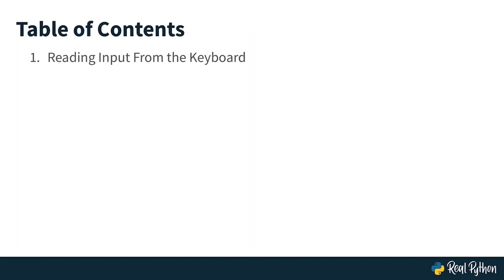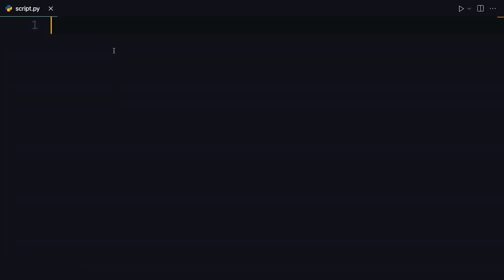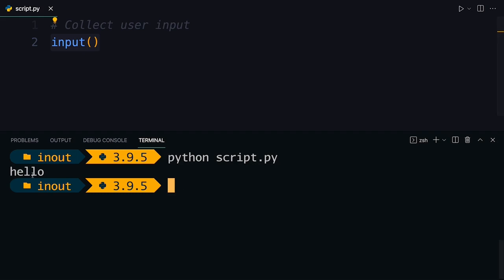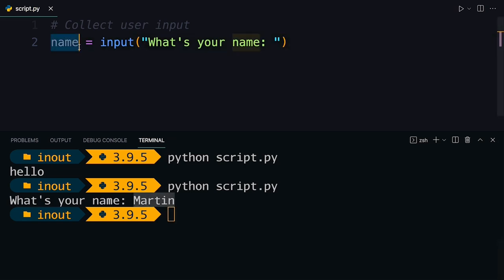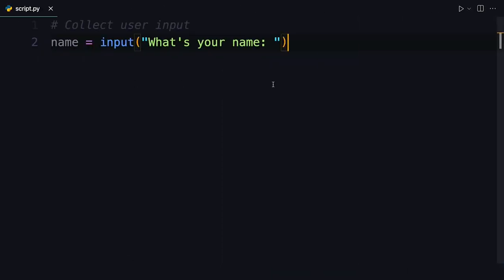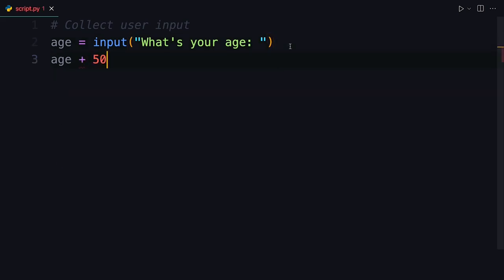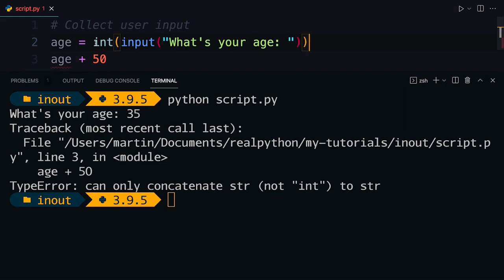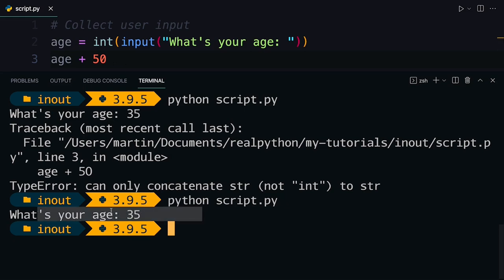Reading Input in Python and Converting Keyboard Input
You often need to set up a program to communicate with the outside world by obtaining input data from the user. This course will introduce you to reading input and converting input from the keyboard.

In this video lesson, you’ll learn:

- Take user input from the keyboard with the built-in function input()
- How to convert the keyboard input into an integer